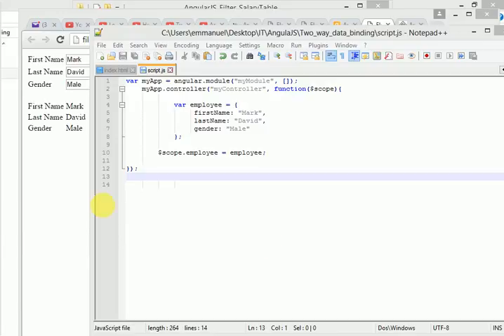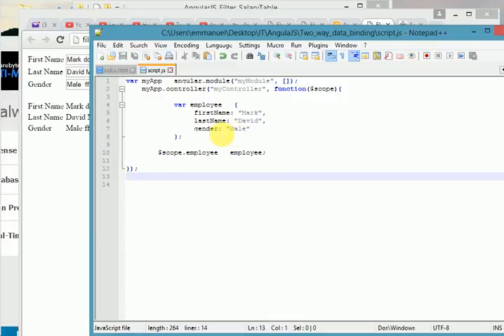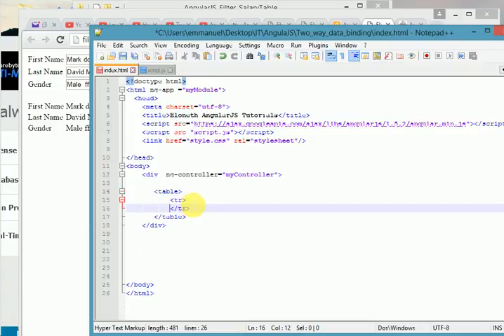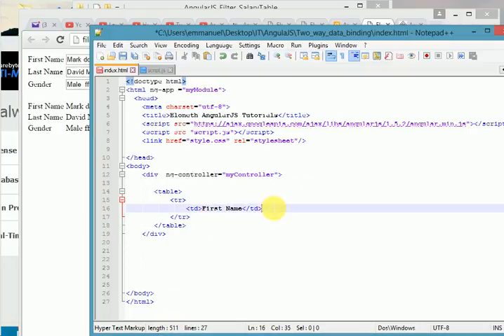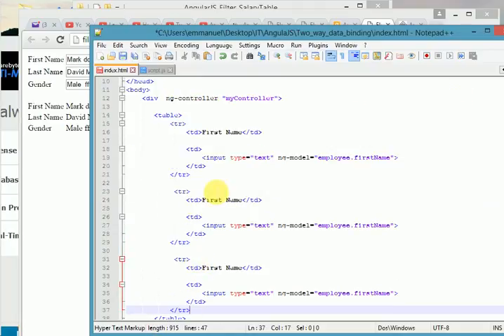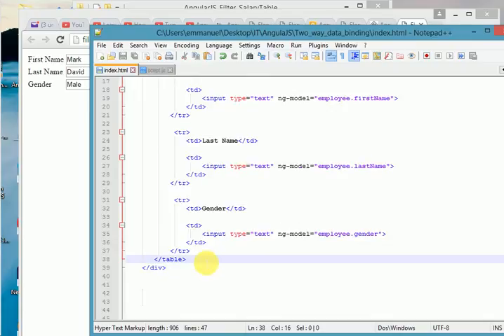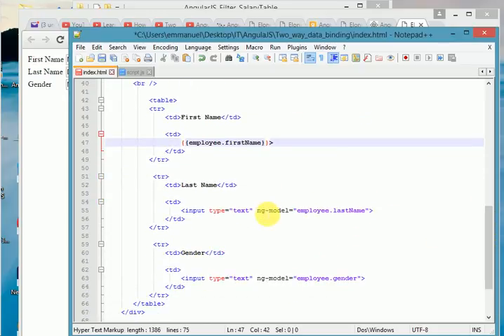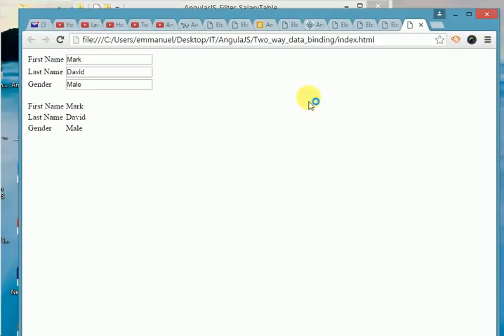AngularJS Tutorials for beginners #4. Two way databinding in angularJS using ng-Model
This is a series of Eloneth angularJS tutorials for beginners. This tutorial demonstrates how use ng-model directive for tow way databinding.